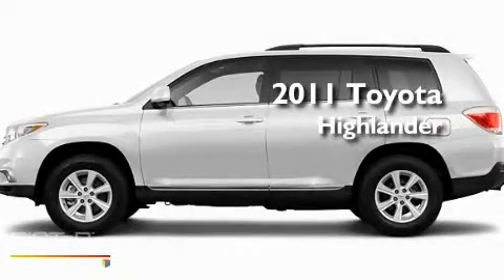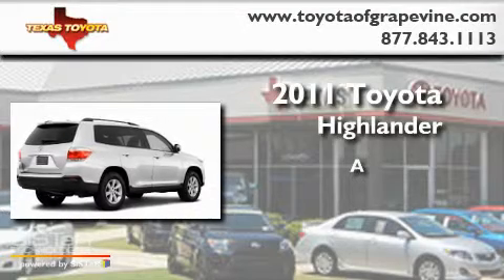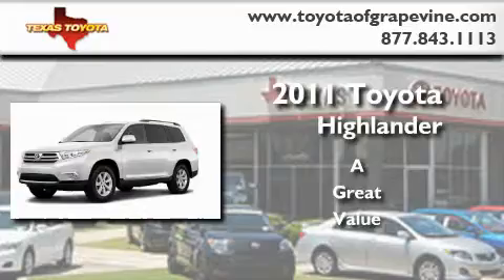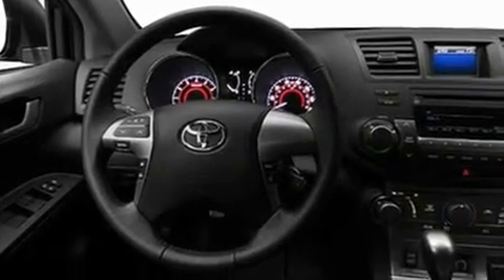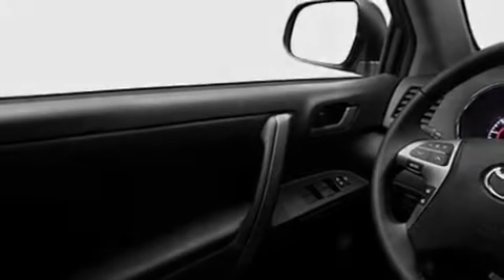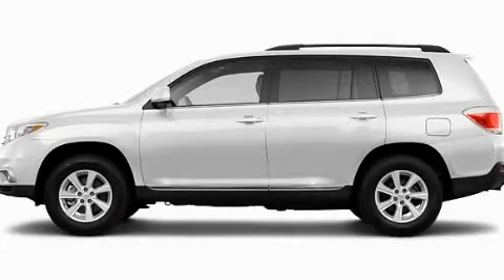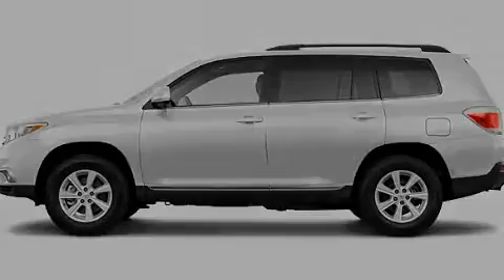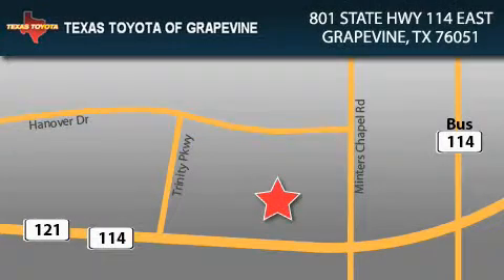2011 Toyota Highlander Dallas TX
Year : 2011

 Make : Toyota

 Model : Highlander

 Engine : 3.5L 6 Cyl. Fuel Injected

 Trans . : Not Specified

 Exterior : Blizzard Pearl

 Miles : 201

 801 State Hwy 114 East

 2011 Toyota Highlander Grapevine TX